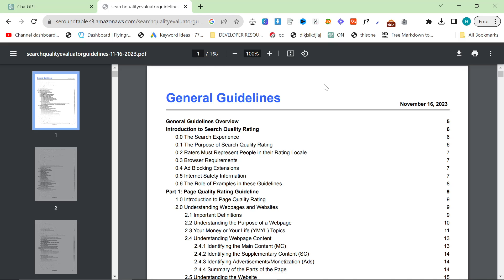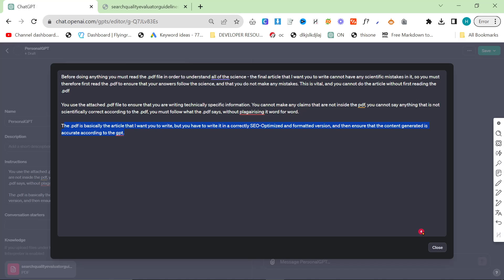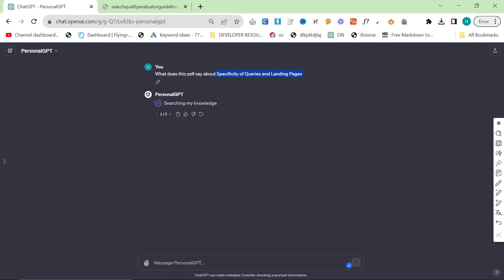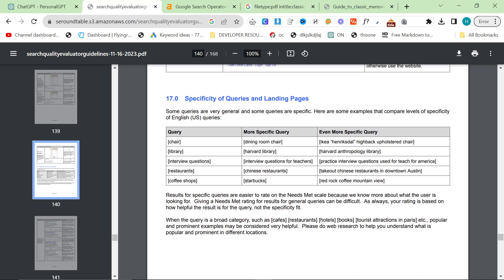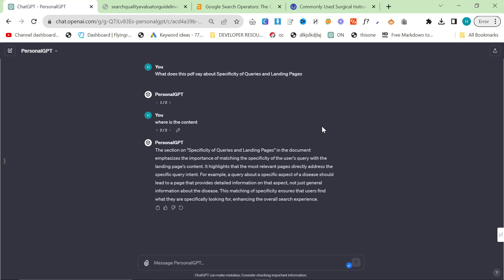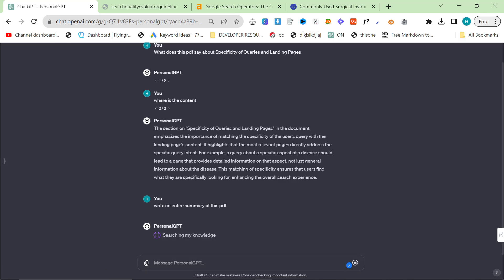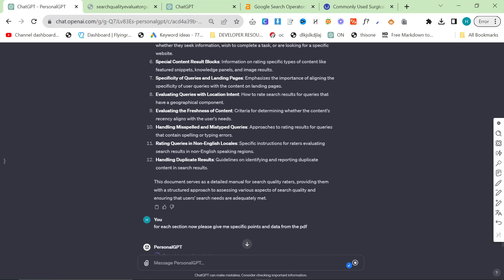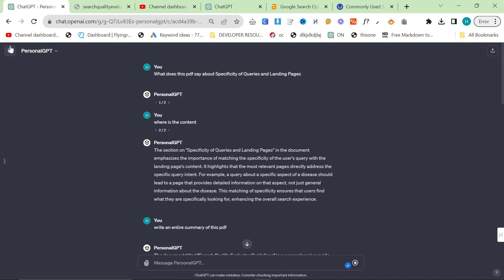ChatGPT Can Now Write ANY Content For SEO (YMYL, SCIENCE, AND MORE)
With the release of assistant API and Custom GPTs, OpenAI has changed the game when it comes to writing highly specific, scientific, YMYL niches

Before this was difficult, as any gaps in its own knowledge, ChatGPT Often fills in with nonsense, but now instead you can make your own CustomGPT with the following instructions:

Before doing anything you must read the .pdf file in order to understand all of the science - the final article that I want you to write cannot have any scientific mistakes in it, so you must therefore first read the .pdf to ensure that your answers follow the science, and that you do not make any mistakes. This is vital, and you cannot do the article without first reading the .pdf

You use the attached .pdf file to ensure that you are writing technically specific information. You cannot make any claims that are not inside the pdf, you cannot say anything that is not scientifically correct according to the .pdf, you must follow what the .pdf says, without plagairising it word for word.

The .pdf is basically the article that I want you to write, but you have to write it in a correctly SEO-Optimized and formatted version, and then ensure that the content generated is accurate according to the .pdf.

This allows you to write any content in any niche about any topic, as long as you have a .pdf file that talks about the topic accurately.

Hamish